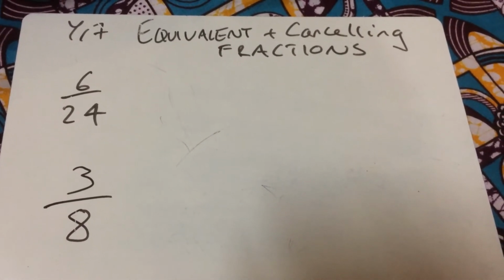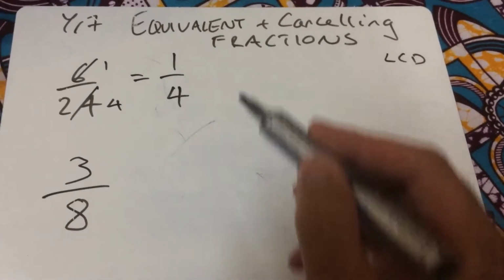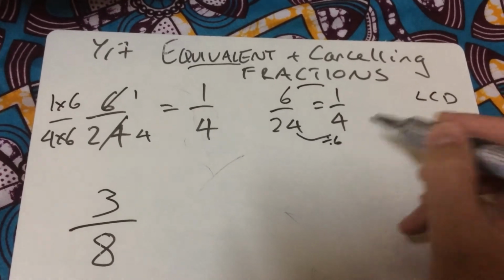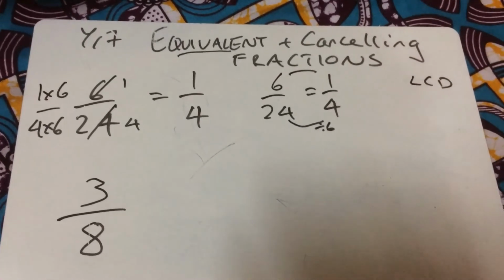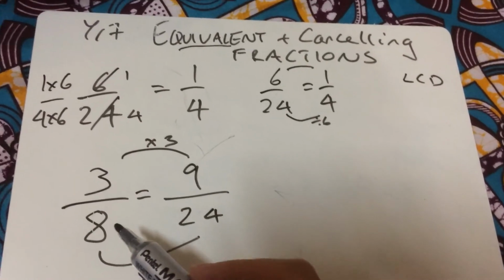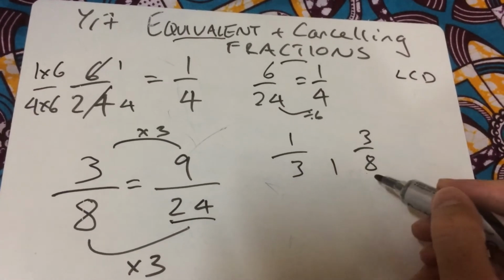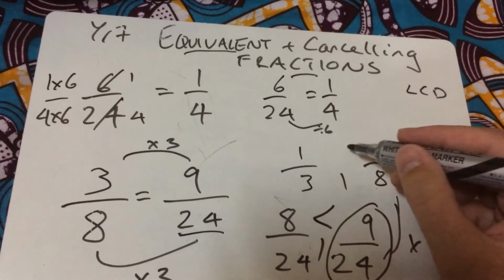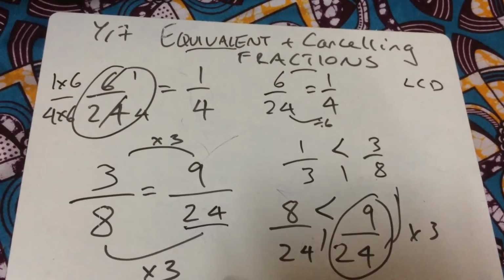Yr 7 Cancelling and equivalent fractions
Explanation of cancelling fractions, finding equivalent fractions, lowest common denominator and comparing fractions